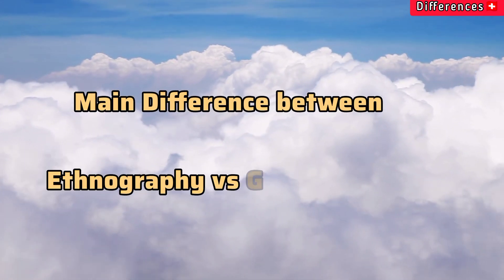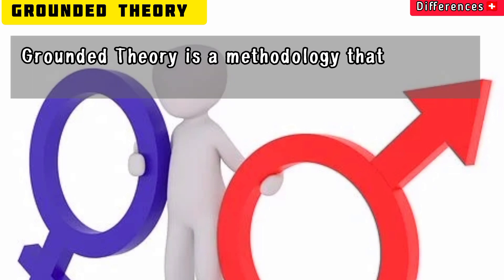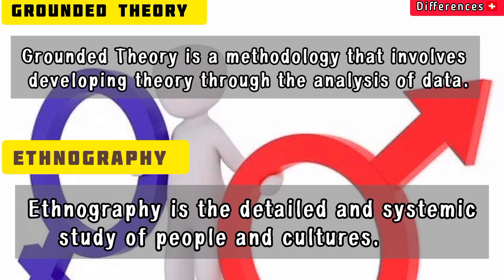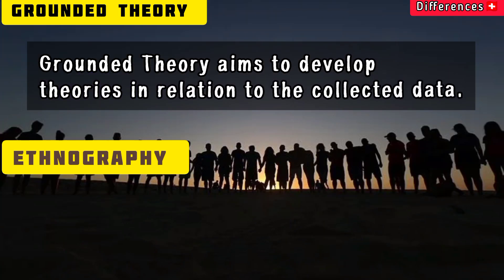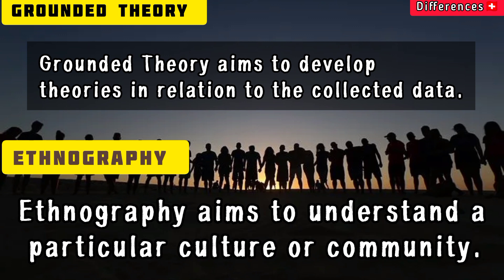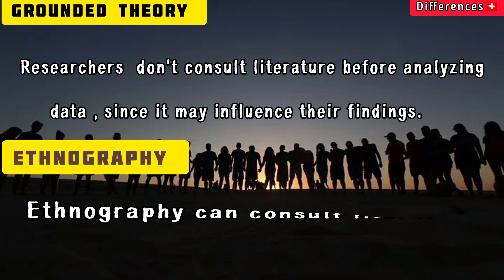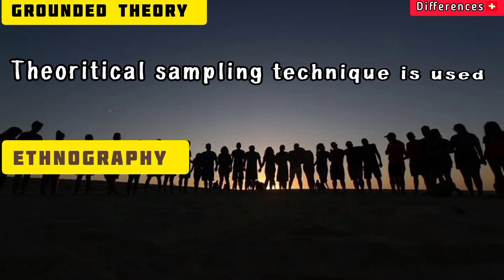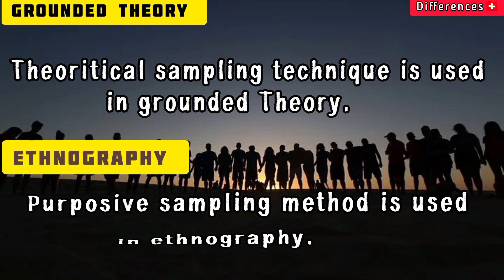Difference between Grounded Theory vs Ethnography : DIFFERENCES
what are the Difference between Ethnography vs Grounded Theory
grounded Theory example
what is grounded Theory
what is ethnography